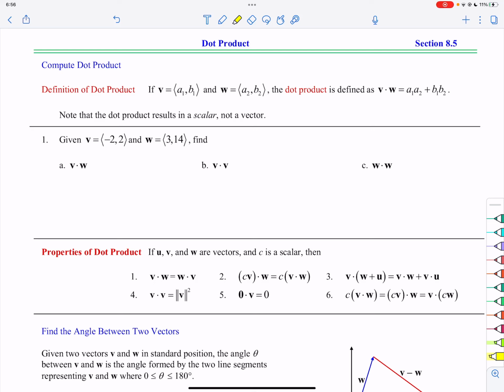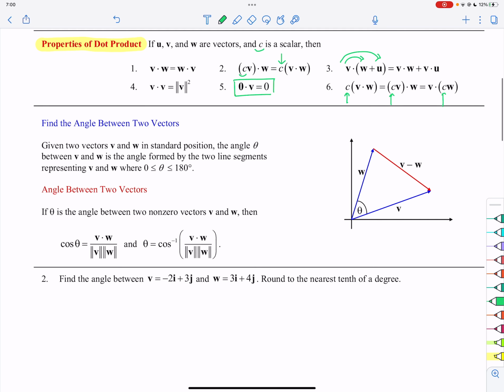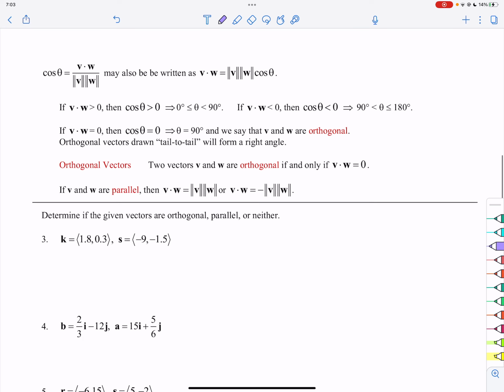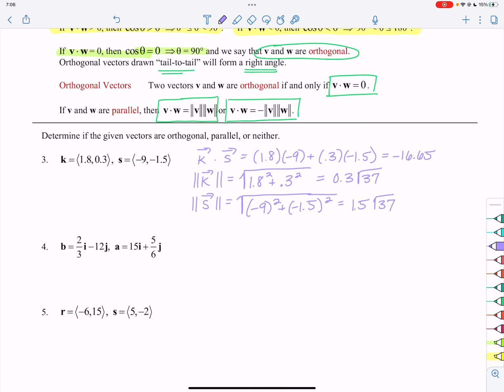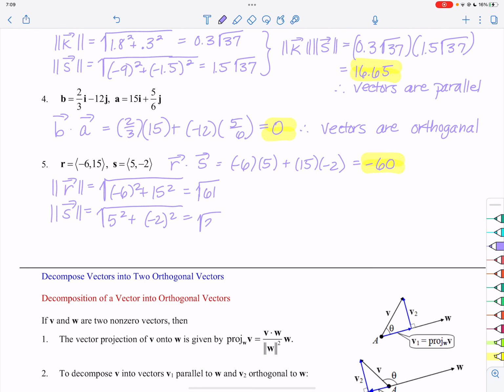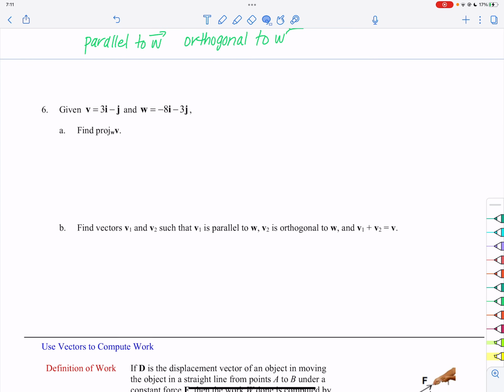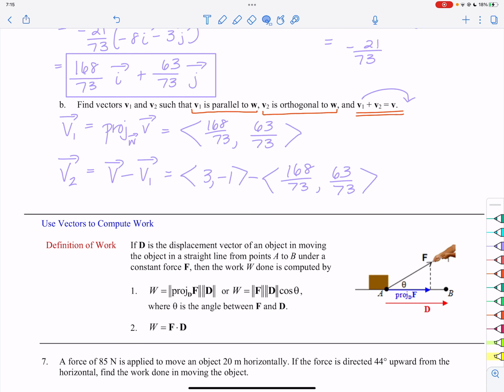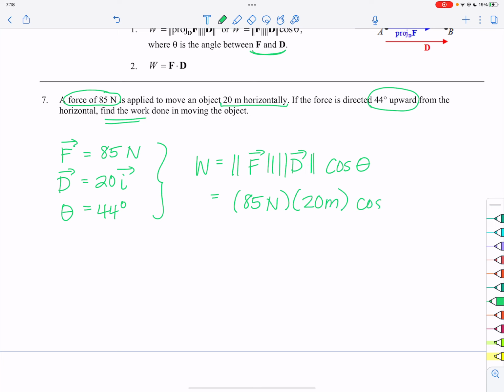Section 7.5: Dot Product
Compute dot product
Properties of dot product
Angle between two vectors using dot product
Orthogonal vectors
Parallel vectors
Decomposition of a vector into orthogonal vectors
Using vectors to compute work